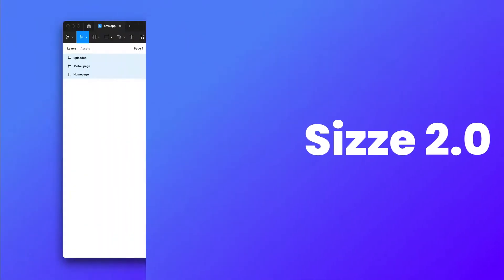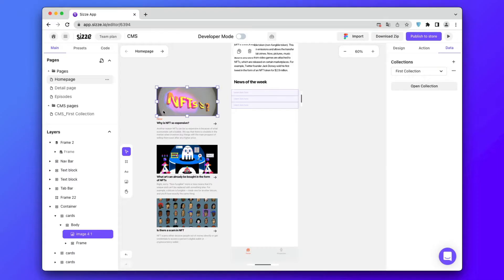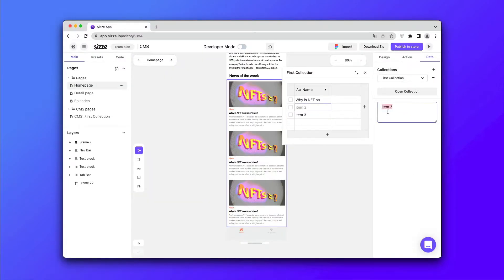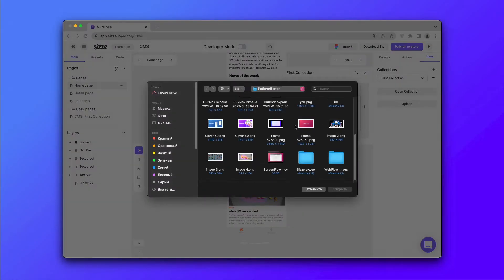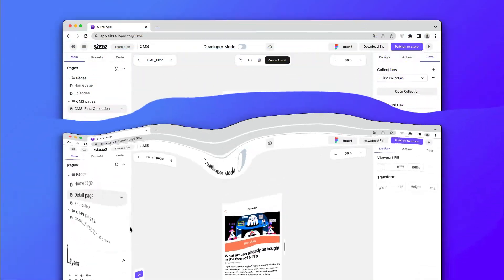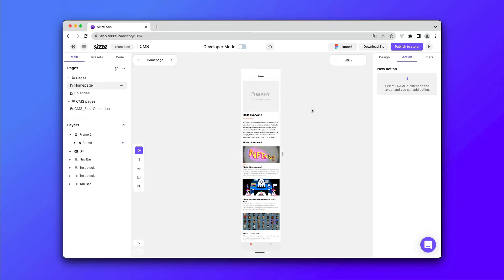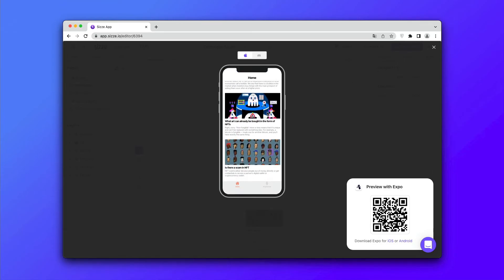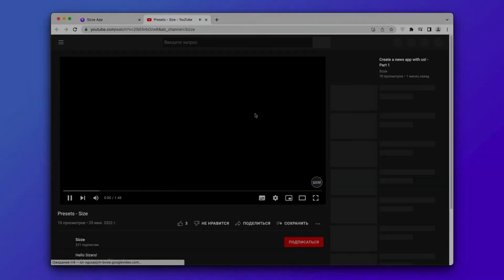Application using CMS - Sizze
In this video you will learn how to build a full-fledged application using CMS !